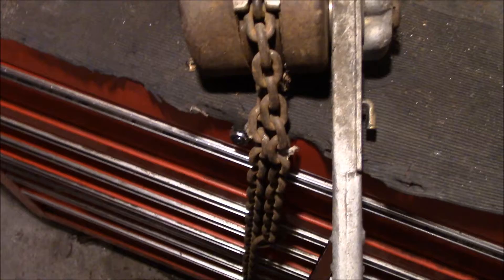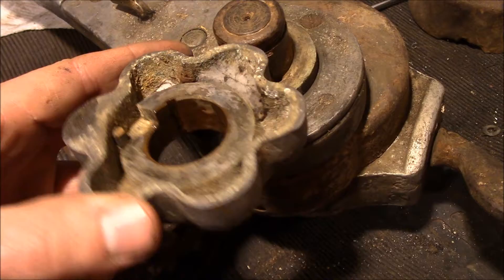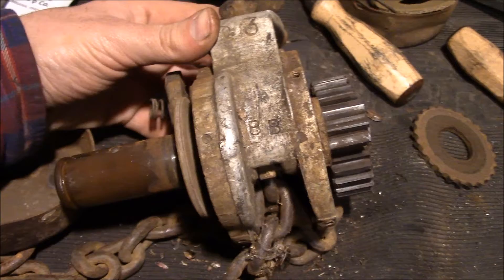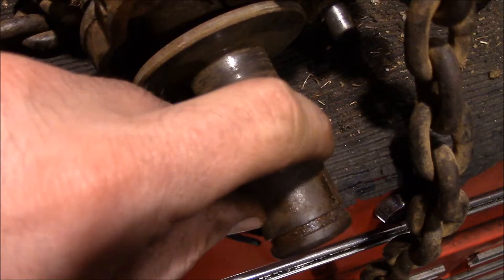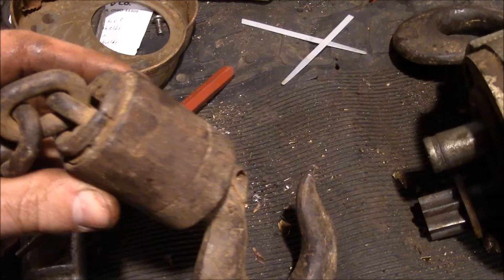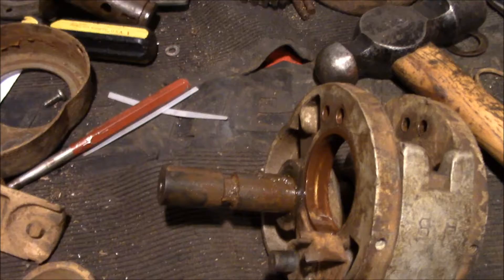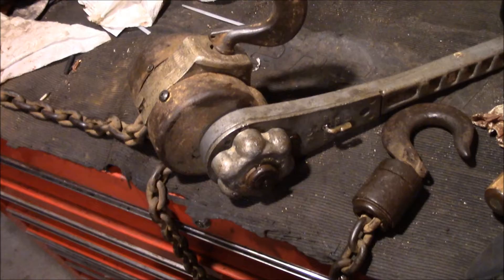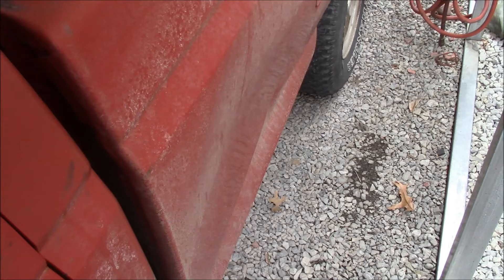Rusty Tool Revival - 1 Ton Tugit Chain Hoist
Picked this thing up somewhere along the way, and it was sitting in a heap on the floor in the barn.  After kicking and tripping over it for years one day I decided it was to be the chosen one, and take a journey to the healing table to either be saved or scrapped.    Turns out, having a chain hoist around is really handy, who'da thunk it!!